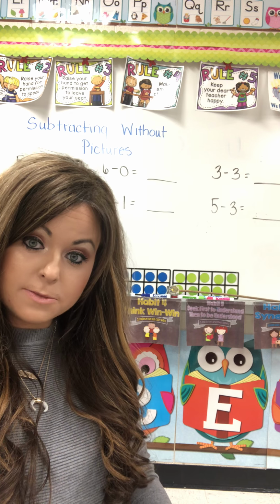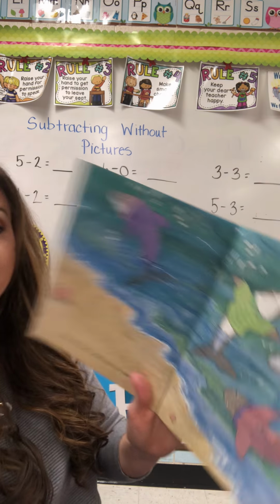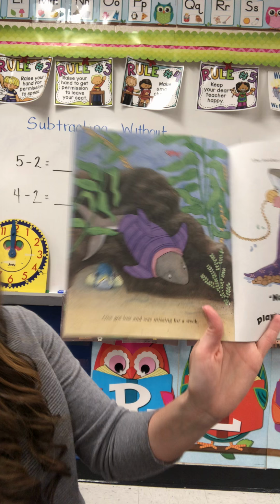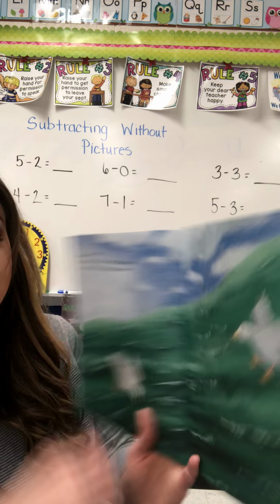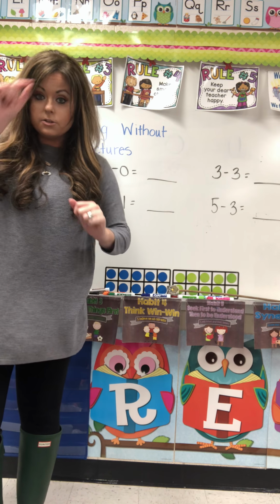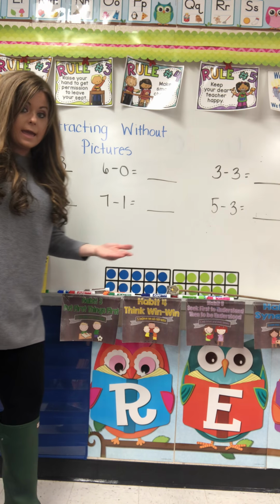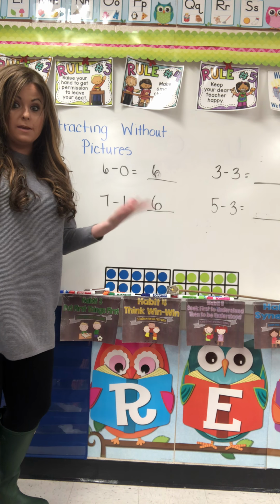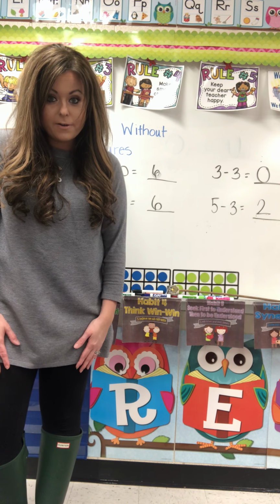Subtraction Without Pictures